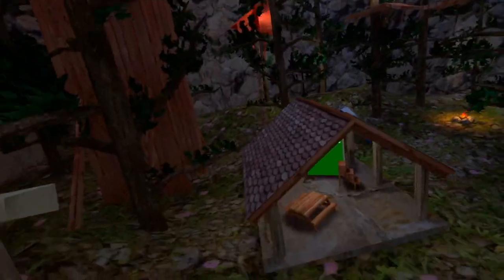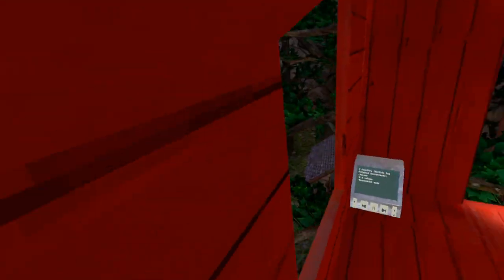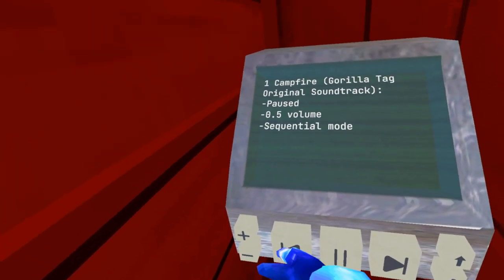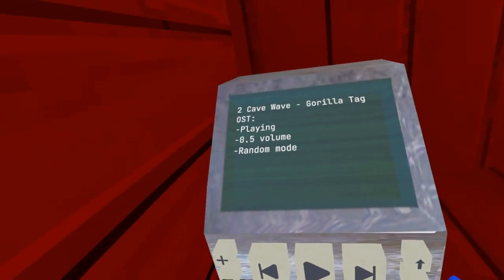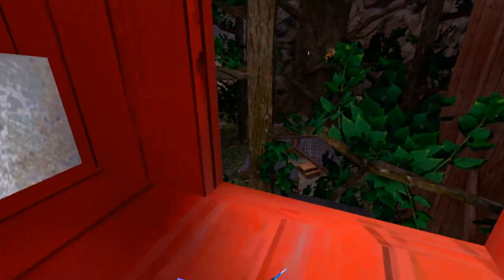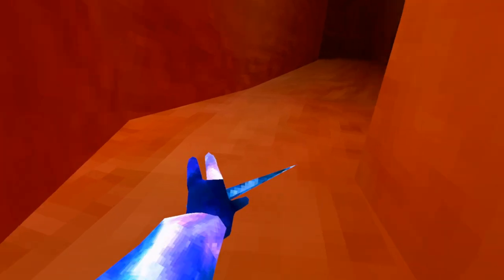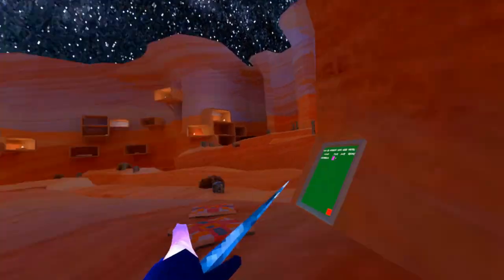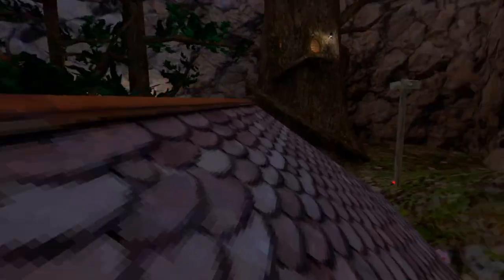Add Your OWN MUSIC With This NEW MOD in Gorilla Tag VR | Frogrilla's New MonkeTunes Mod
This new Gorilla Tag VR mod lets you play your own music in-game, and comes with a little music computer to configure it.

In this Gorilla Tag VR video, I check out a cool new mod for Gorilla Tag that adds a custom music player to the game. There's a new little computer in the treehouse in the Forest map where you can set it up, as well as being able to set it up with the Computer Interface mod. Play your own music in Gorilla Tag. Gorilla Tag is the best free vr game on meta oculus quest, meta oculus quest 2, and steam vr virtual reality headsets.

Cave Wave
Monke Need to Swing
Composed by Stunshine
CUSTOM SONGS With A NEW MUSIC MOD in Gorilla Tag VR? | Frogrilla's New MonkeTunes Mod
Gorilla Tag VR Music Mod